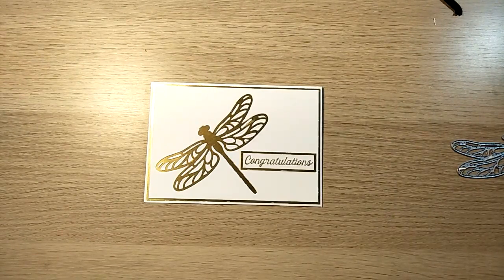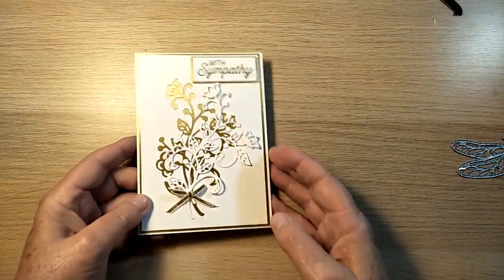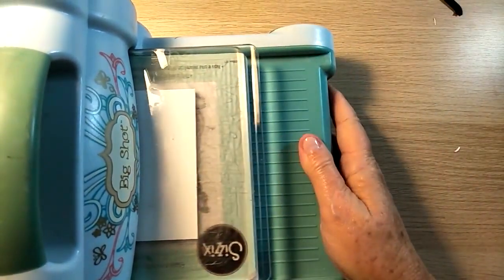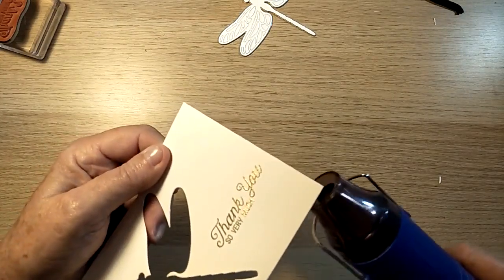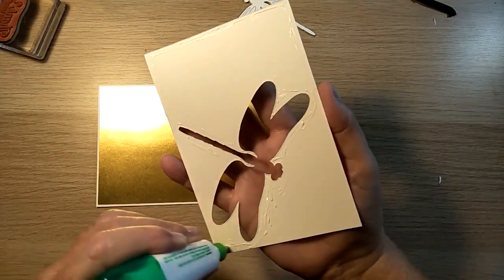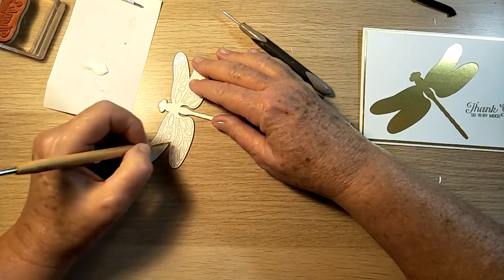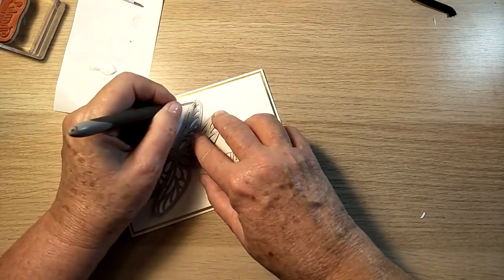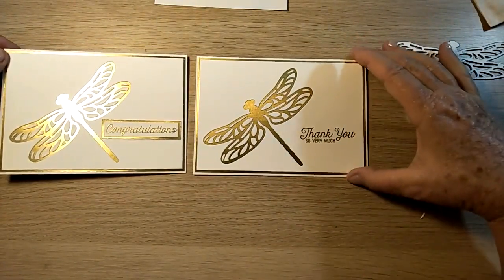Dragonfly Dreams, Flourishing Phrases Stampin'UP! Julia Sheehan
A lovely striking card for so many occasions, using minimal products.  This card can be done with the adhesive sheets but I know a lot of people don't have them, so this is a quick and easy way to create the same effect.  When I layered the dragonfly cut out on one of my other cards, I was hoping to give the effect of the dragonfly lifting up out of the cardstock.  You will see this further into the video.

Julia Sheehan Stampin'UP!®Demonstrator, Brisbane, Queensland, Australia.

Images©Stampin'UP!

Products used:-

Flourishing Phrases Stamp Set.
Detailed Dragonfly Thinlits.
Whisper White thick Cardstock 8 1/4" x 5 7/8"
Gold Foil Sheet 5 6/8" x 4"
Whisper White thick Cardstock 5 5/8" x 3 7/8"
VersaMark Stamp Pad.